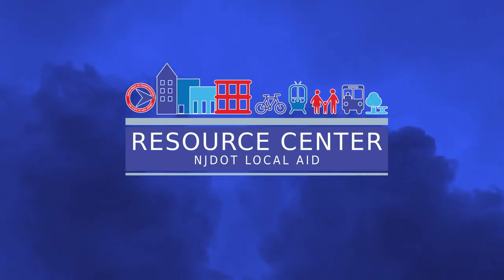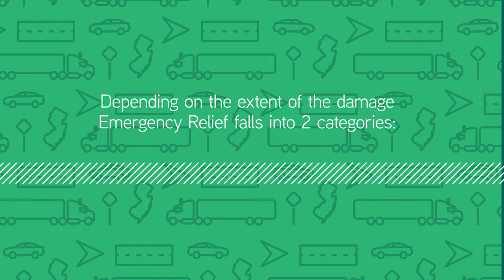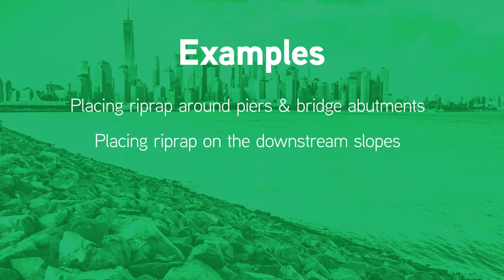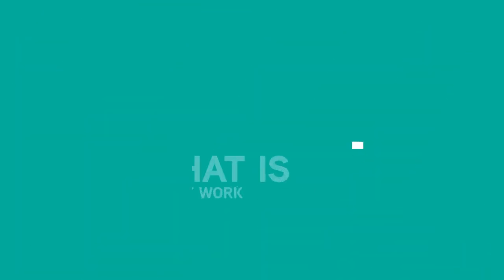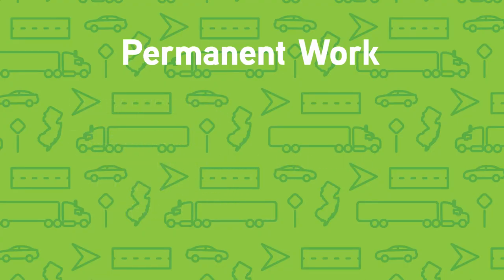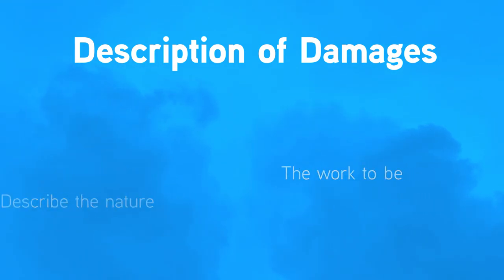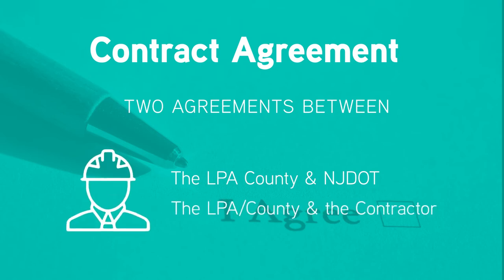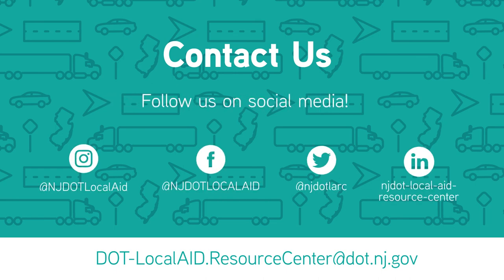FHWA Emergency Relief Program Training Course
When disaster strikes, the Federal Highway Administration (FHWA) Emergency Relief Program can help state & local agencies fund repairs to roads, bridges, and other infrastructure eligible for federal aid. This training video covers what constitutes emergency relief, what supporting documents are required for initial and final submittals, and tips for good record keeping.